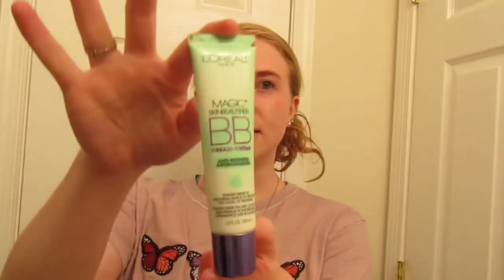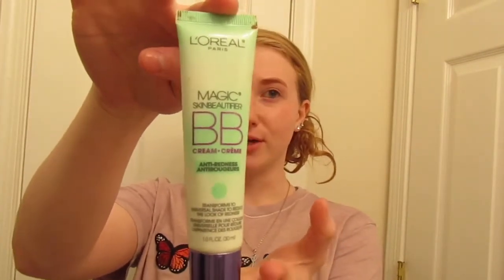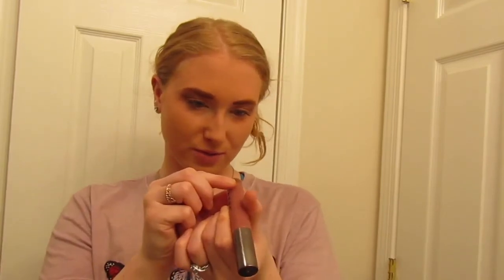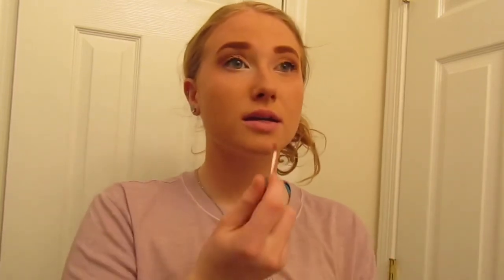my everyday makeup routine! using all drug-store products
Hi everyone! Thank you guys so much for watching! I hope you enjoyed my easy makeup routine using all drug store products. Stay Safe guys! I do answer all comments so be sure to leave one! I love you all, have a wonderful day! xoxo

Products Mentioned:
*Anti-Red BB Cream
*Covergirl TrueBlend Foundation
*L’Oreal Paris Concealer
*L’Oreal Powder
*Elf Eyeshadow palette
*Maybelline Mascara

-Q&A-
* What camera do you use? Canon Powershot SX420